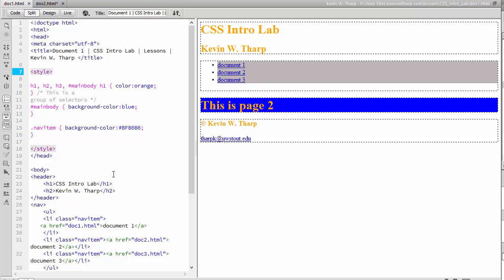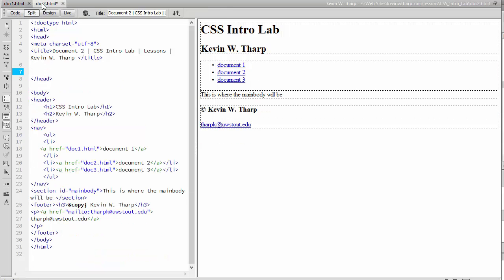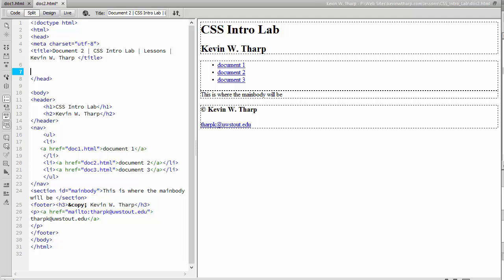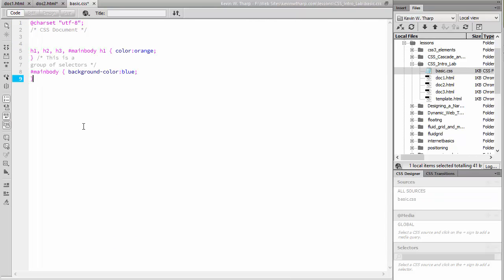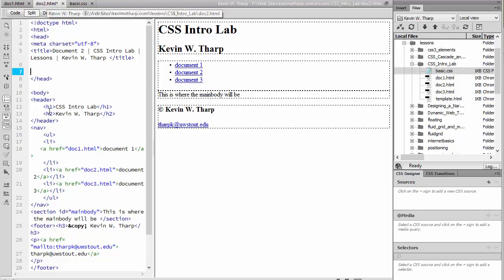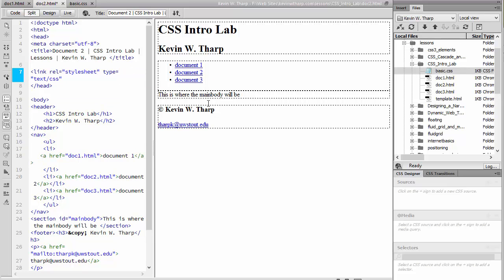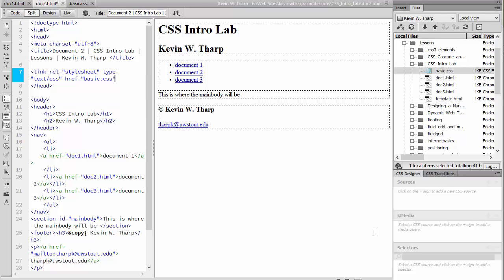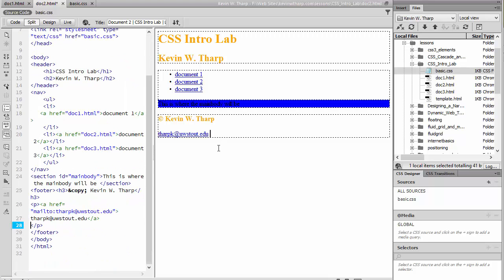Attaching an external stylesheet to an HTML Document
In this video we walk you through attaching an external stylesheet to an HTML document.

This is the thirteenth video in the instruction on combining CSS with HTML to control the way the page is presented in the browser.